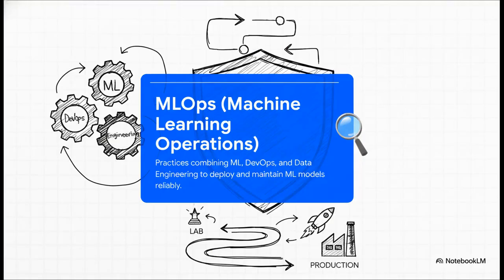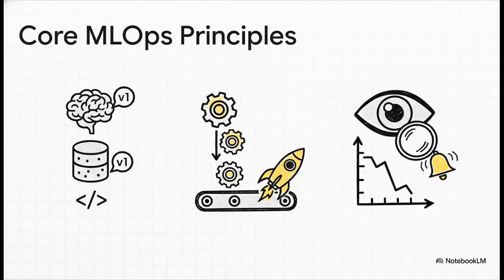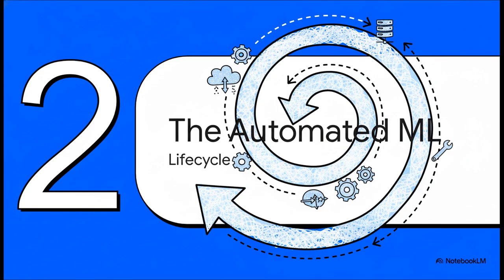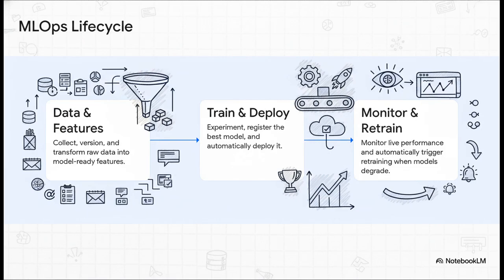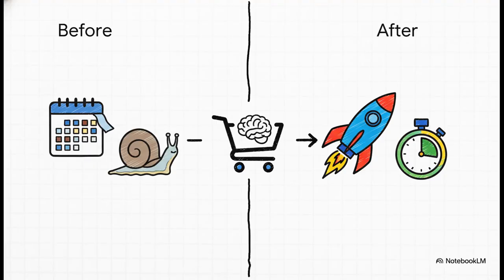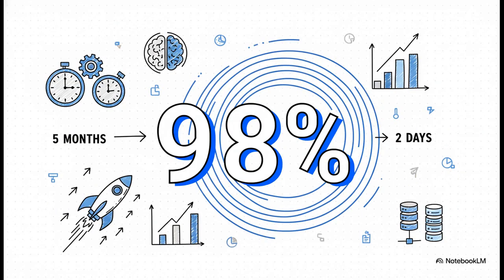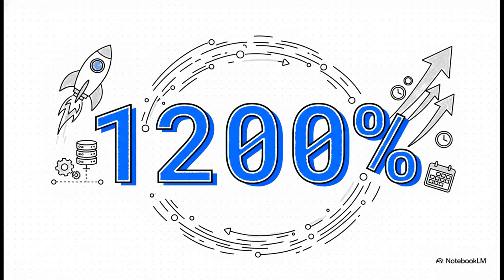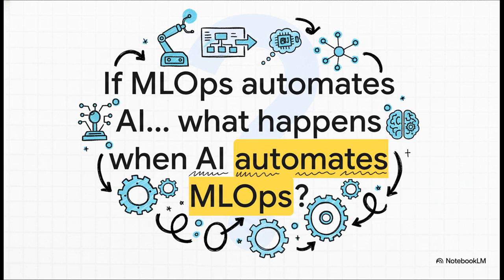1. A glimpse of MLOps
The countdown to DevOps days is on, and MLOps is the way forward. In this series, I will share all the essential fundamentals that will help you build a solid foundation in this field. Good luck!